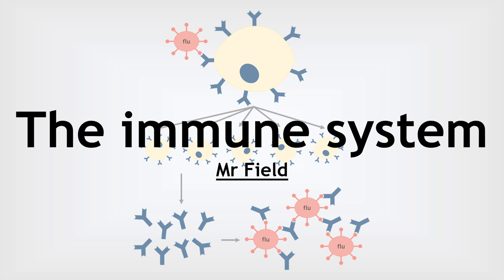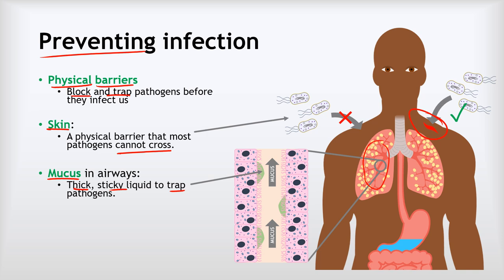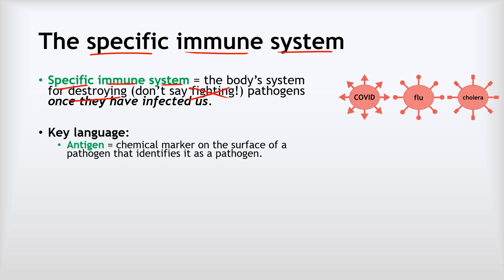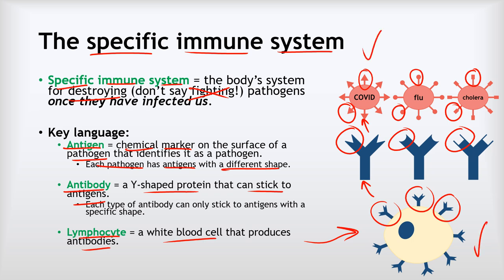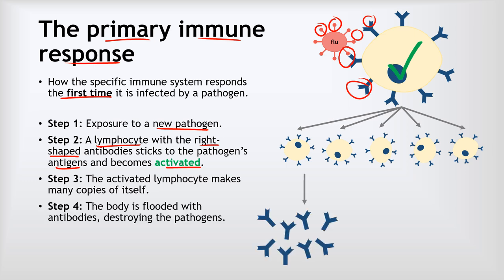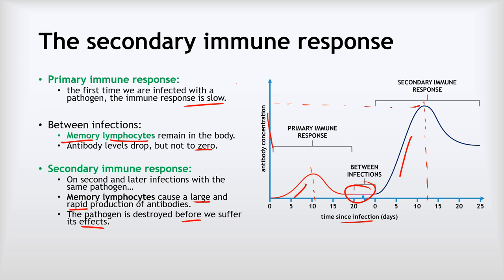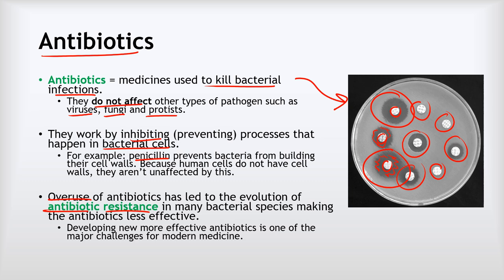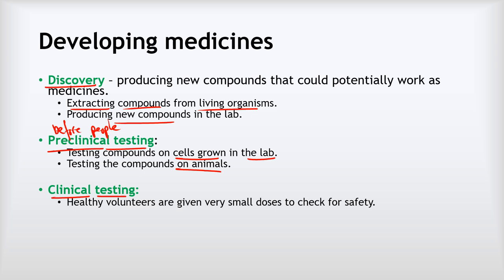GCSE Biology 14 - The immune system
This video covers:
 - Physical barriers and chemical defences
 - The specific immune system
 - Primary immune response
 - Secondary immune response
 - Antibiotics
 - Developing medicines